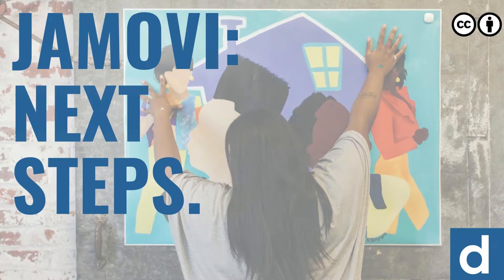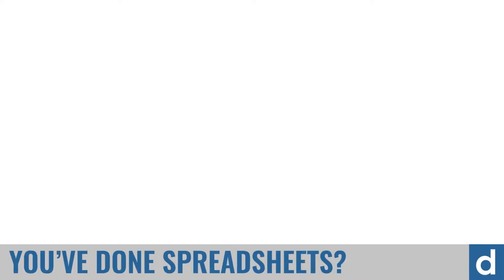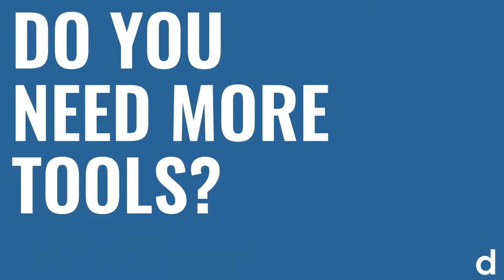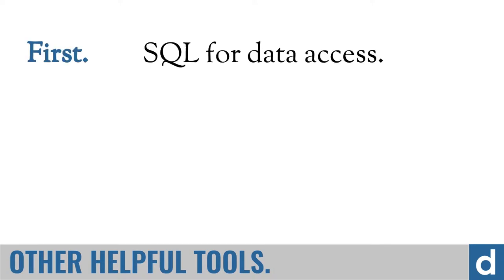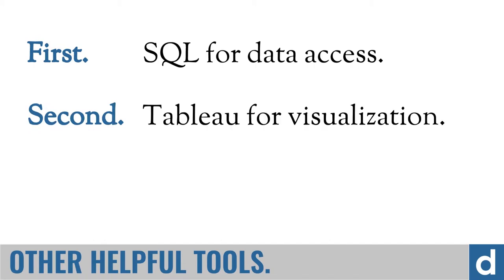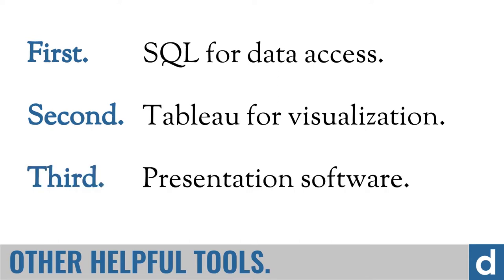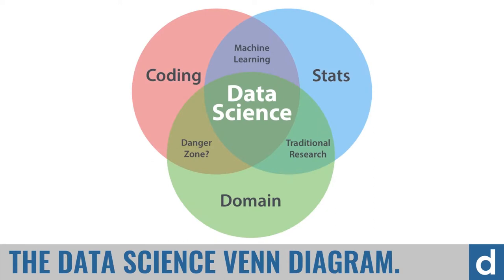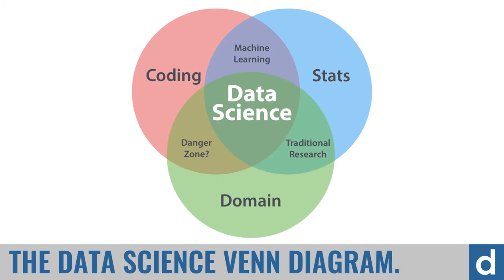Next steps — jamovi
Now that you've learned about jamovi and how easy it makes data analysis, get some suggestions on what you can do next to apply your skills or develop your interests. Thanks for visiting and let us know what you'd like to see!